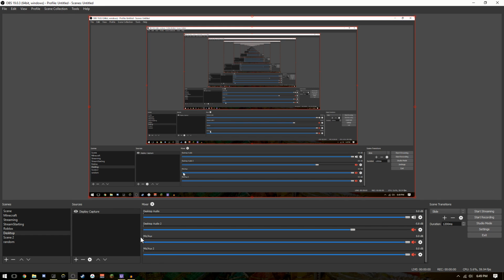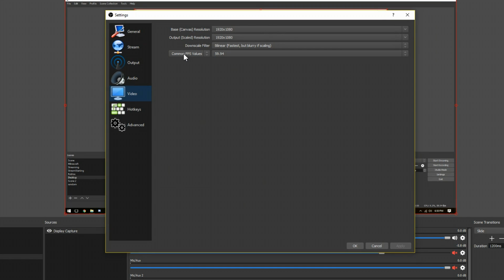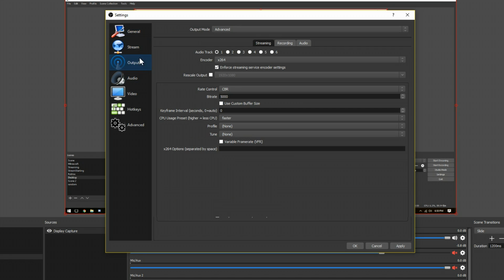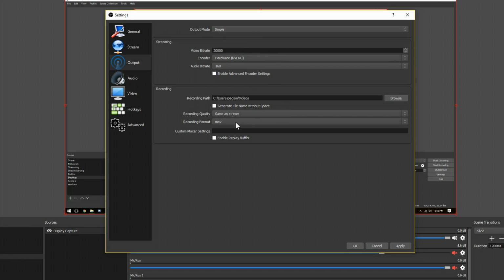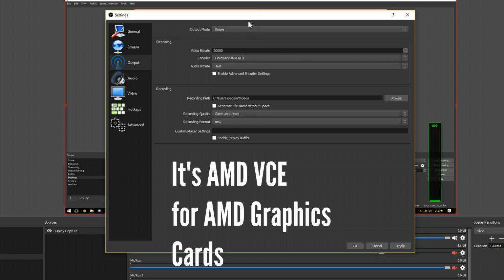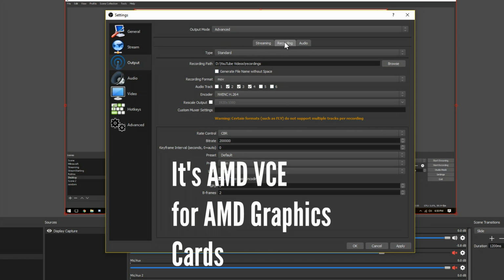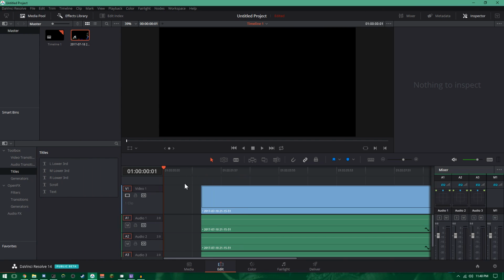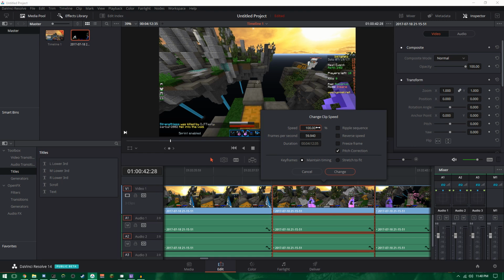How to Record at High Framerates in OBS Studio for Slow Motion Gameplay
Today I'm going to show you how to set up OBS Studio to record higher frame rates above 60 FPS. FPS stands for frames per second. Any questions put it in the comments section below.